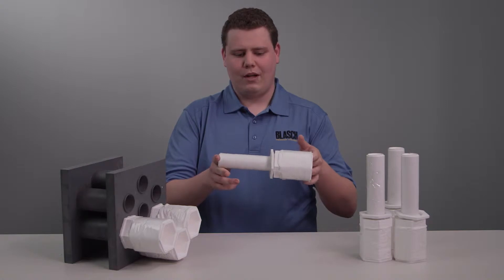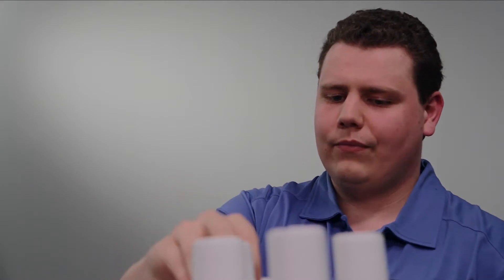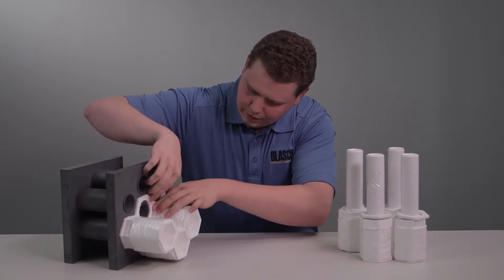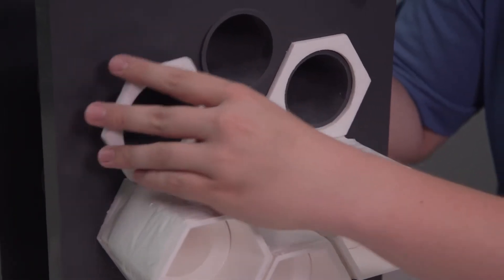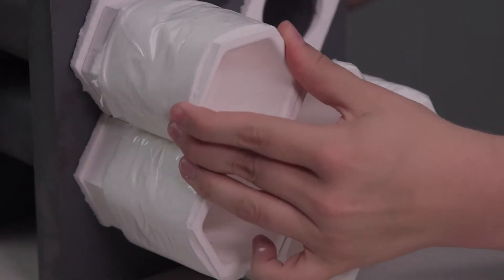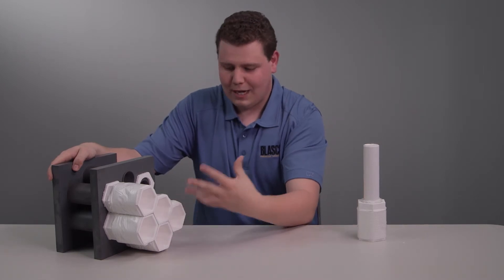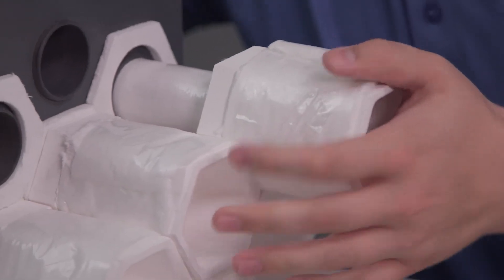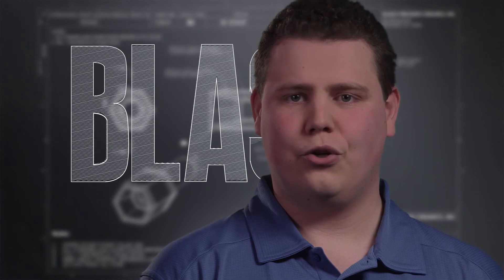Blasch Precision Ceramics Ferrule 1 & 2 Piece Instructional Video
Joe Quintiliani of Blasch Precision Ceramics demonstrates how quickly and easily Blasch one and two piece ferrules can be installed